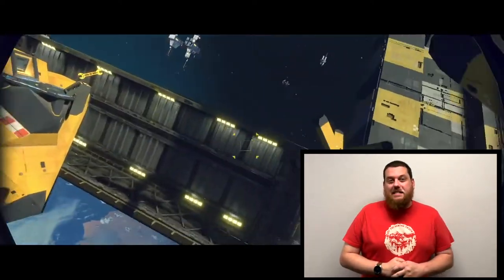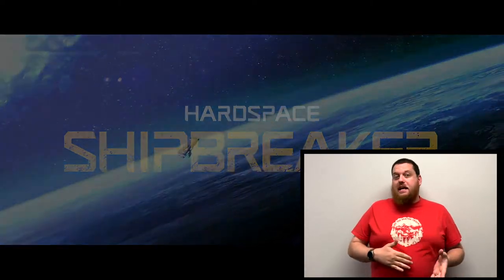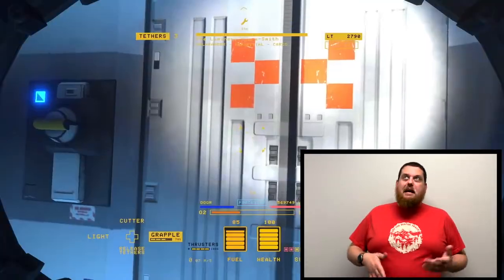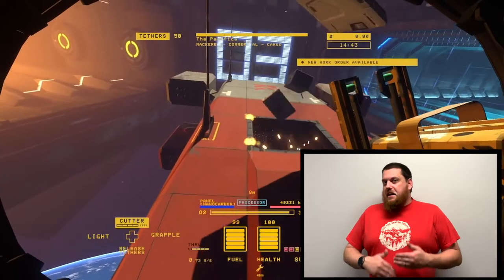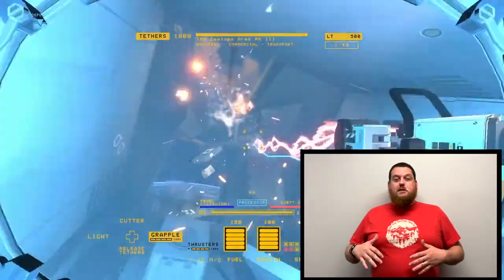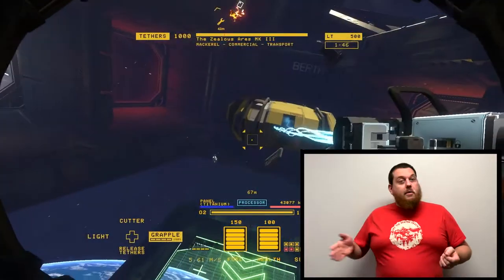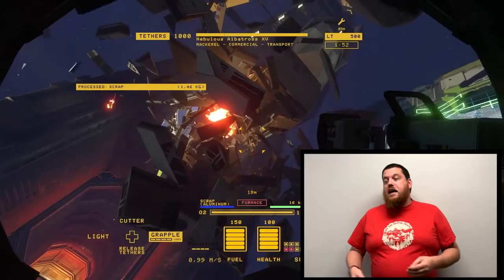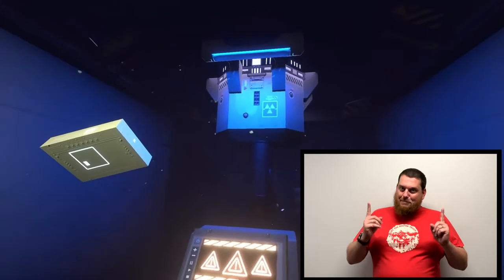Hardspace Shipbreaker - Nxt Level 99 Second Game Reviews (featuring Andy Wolfe)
I hope you enjoy our new series of quick game reviews! We at Nxt Level hiring in tech and gaming so it makes sense for us to talk about some of our favorite games that we are playing right now.